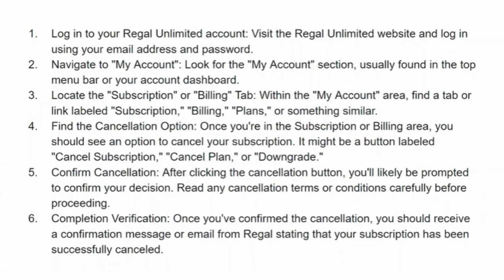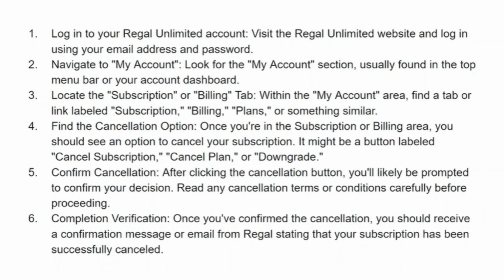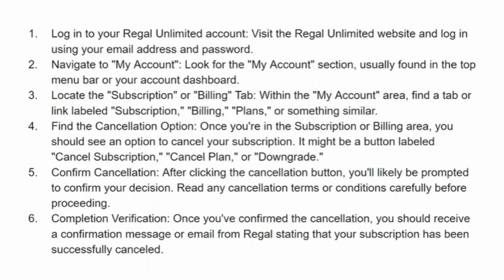How to Unsubscribe From Regal Unlimited | Step by Step (2024)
How to Unsubscribe From Regal Unlimited

In this video I'll show you how to Unsubscribe From Regal Unlimited. The method is very simple and clearly described in the video. Follow all of the steps & Unsubscribe From Regal Unlimited